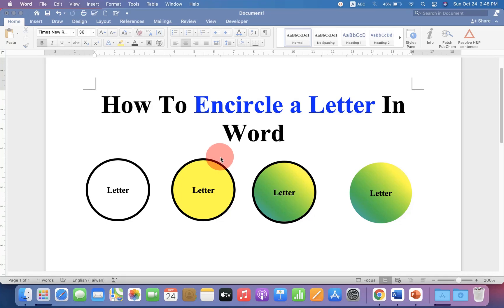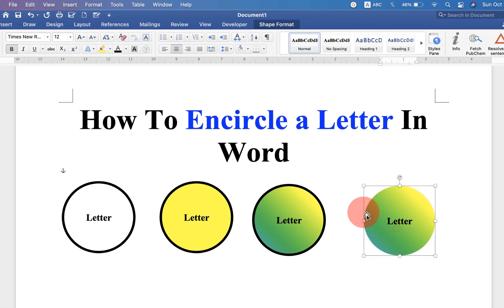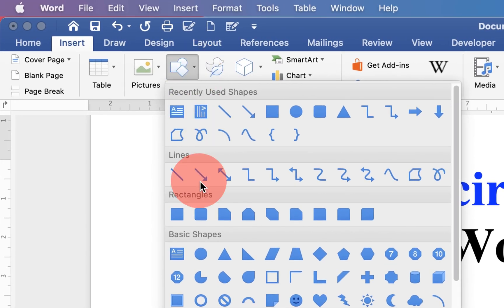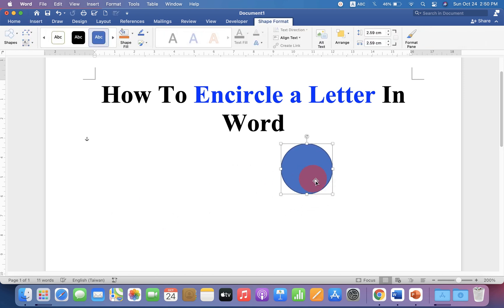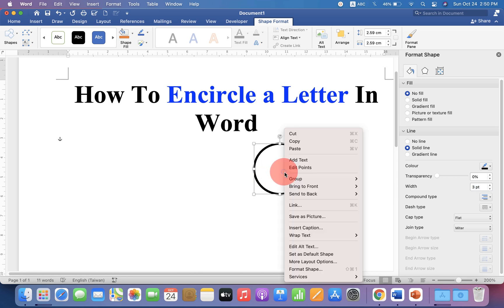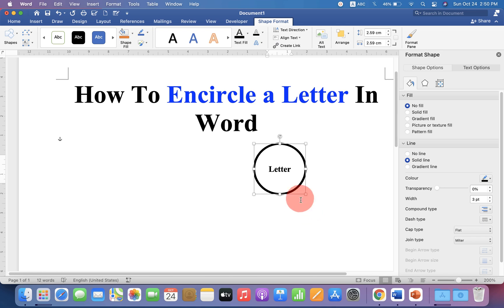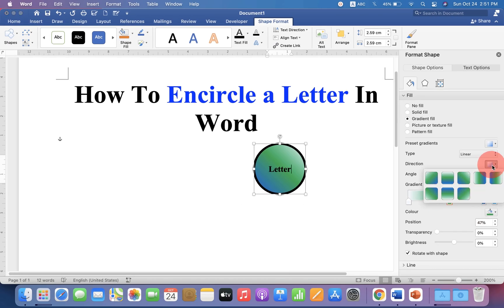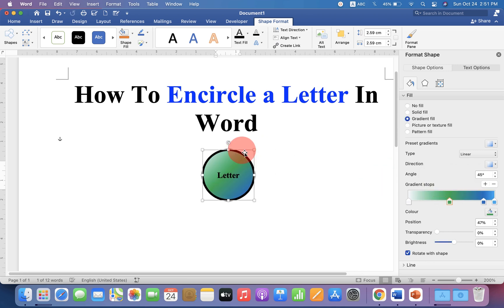How To Encircle a Letter In Word - (Microsoft Word)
How To Encircle a Letter In Word document is shown in this video. Similarly, you can also circle a number or text in Microsoft Word.